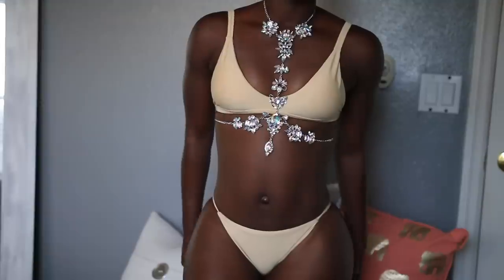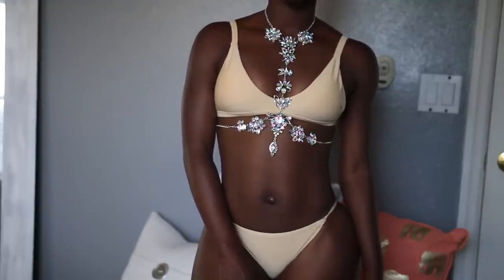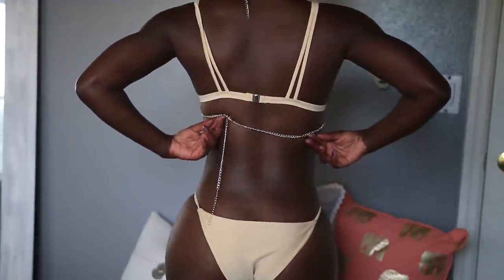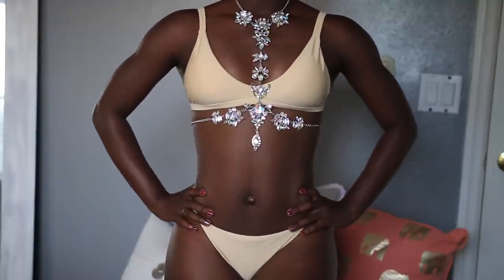Is Zaful Swimwear For THICK Girls?? | Bikini Haul | Wilonda Previlon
Pair of Vintage Solid Color Floral Woven Sandal Anklets For Women

EBATES: If You shop Online Often, Get Cash Back Every Time You Shop. IT'S FREE!

Are you a Youtuber and want to receive free products to review? Check out Octoly! IT'S FREE!